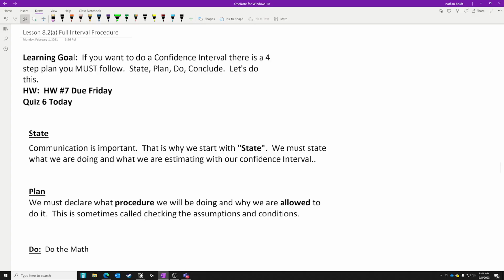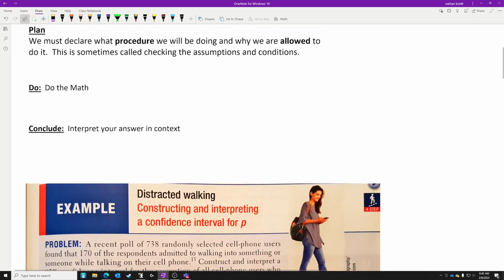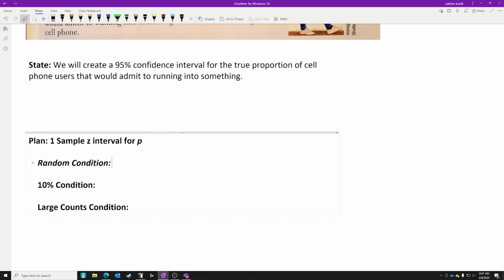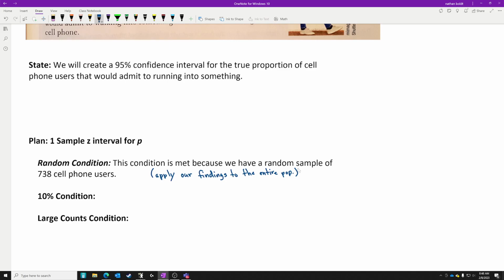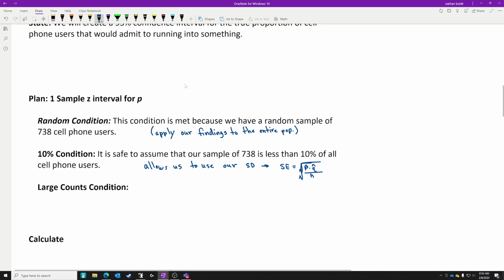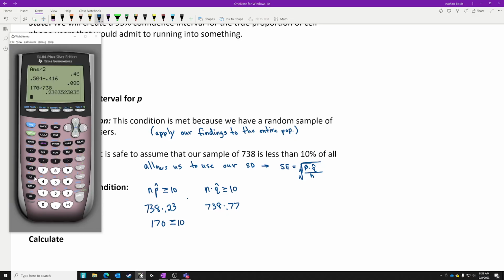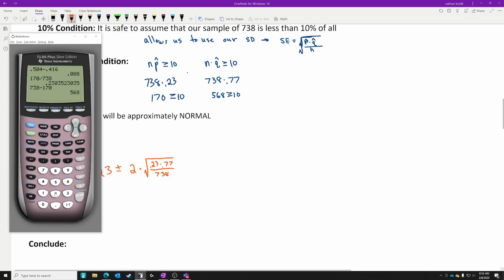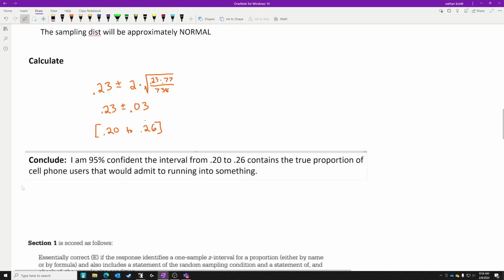Confidence Interval: State, Plan, Do, Conclude